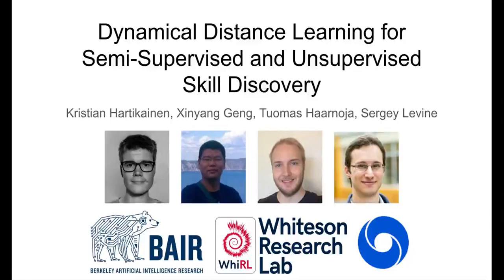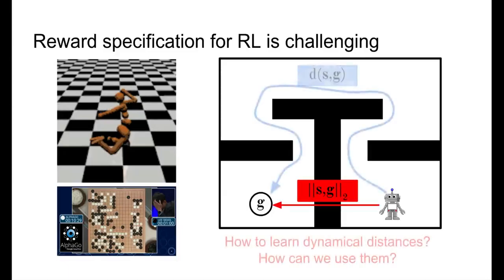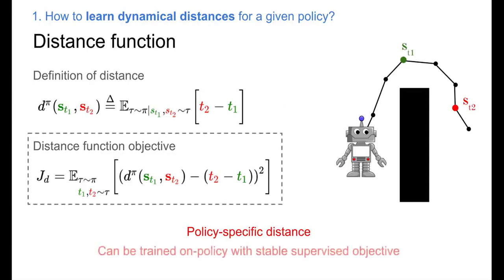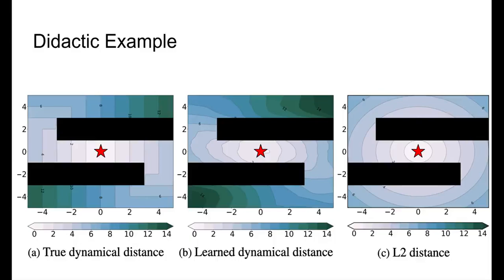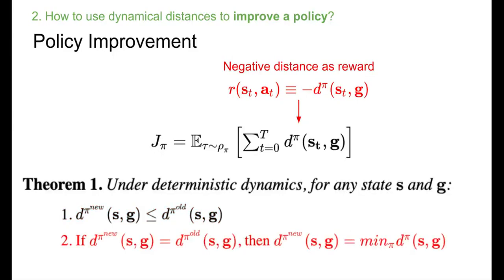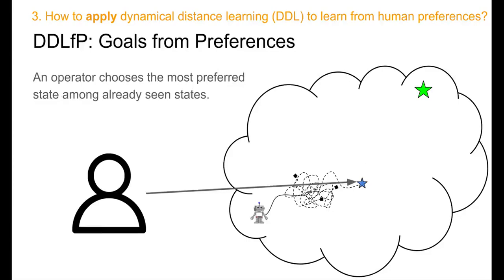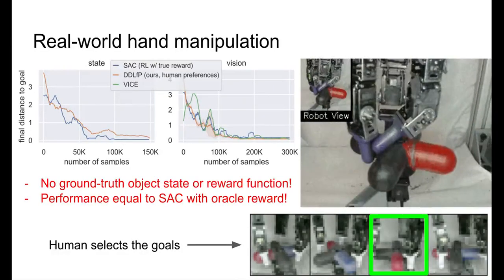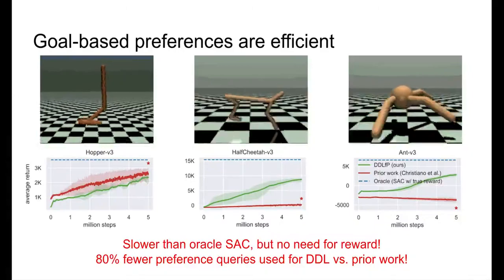Dynamical Distance Learning for Semi-Supervised and Unsupervised Skill Discovery - ICLR 2020 Poster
Reinforcement learning requires manual specification of a reward function to learn a task. While in principle this reward function only needs to specify the task goal, in practice reinforcement learning can be very time-consuming or even infeasible unless the reward function is shaped so as to provide a smooth gradient towards a successful outcome. This shaping is difficult to specify by hand, particularly when the task is learned from raw observations, such as images. In this paper, we study how we can automatically learn dynamical distances: a measure of the expected number of time steps to reach a given goal state from any other state. These dynamical distances can be used to provide well-shaped reward functions for reaching new goals, making it possible to learn complex tasks efficiently. We show that dynamical distances can be used in a semi-supervised regime, where unsupervised interaction with the environment is used to learn the dynamical distances, while a small amount of preference supervision is used to determine the task goal, without any manually engineered reward function or goal examples. We evaluate our method both on a real-world robot and in simulation. We show that our method can learn to turn a valve with a real-world 9-DoF hand, using raw image observations and just ten preference labels, without any other supervision. Videos of the learned skills can be found on the project